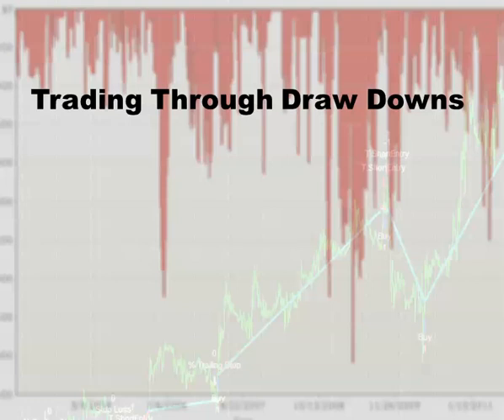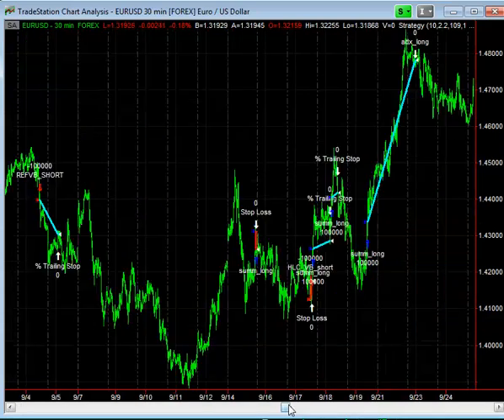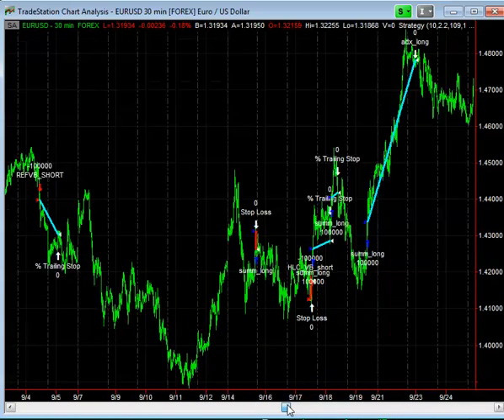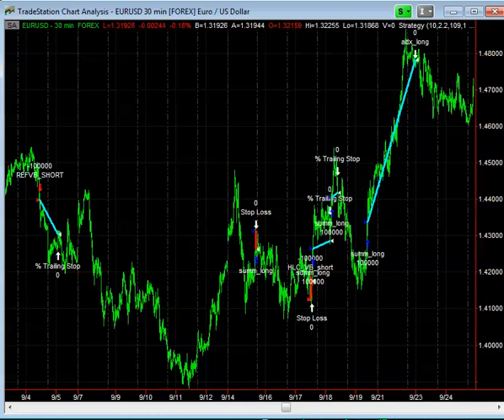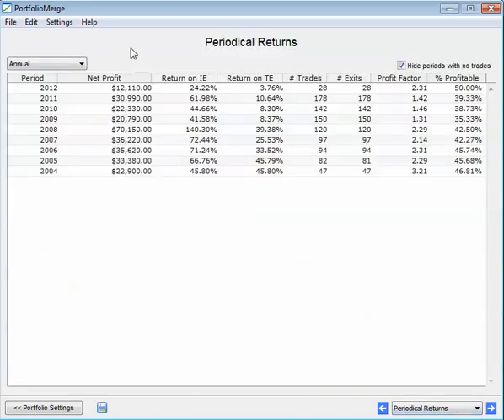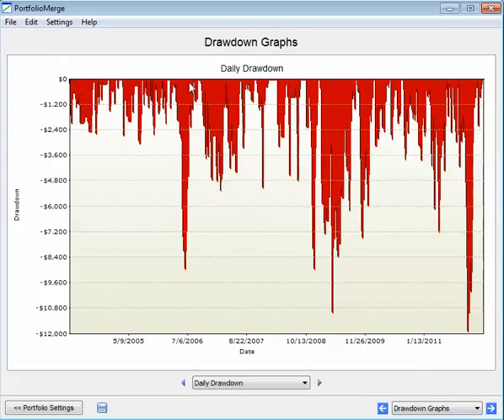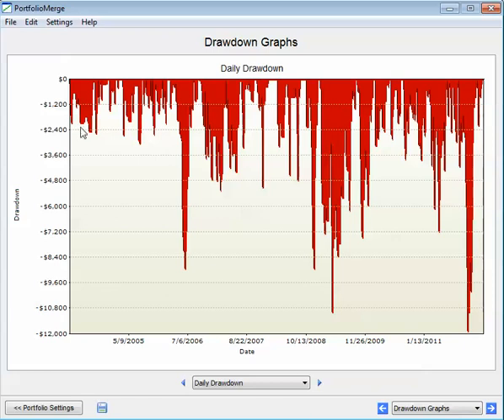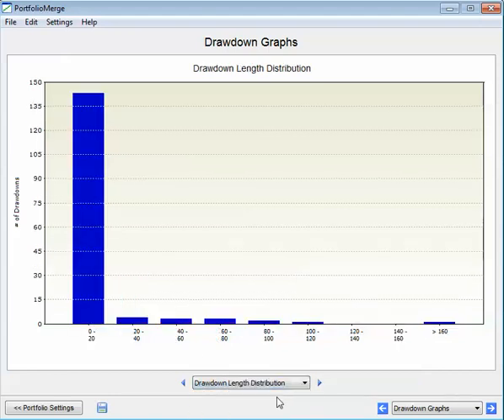Trading Through Drawdowns